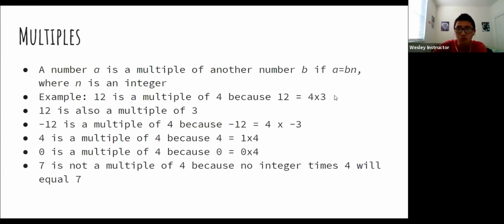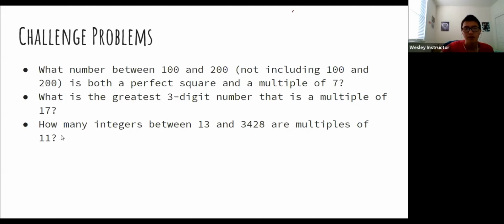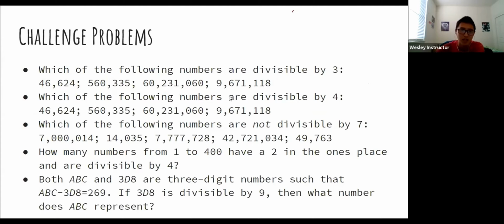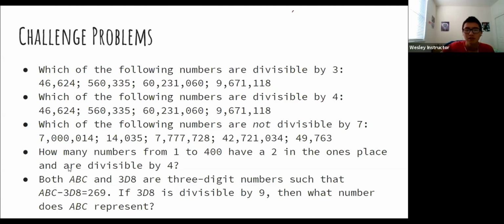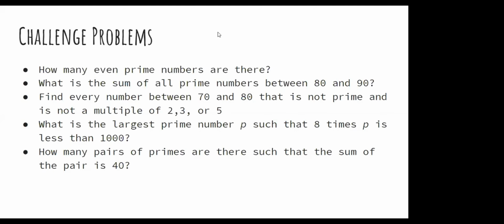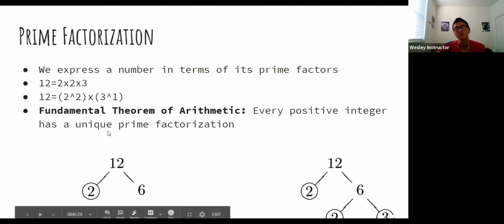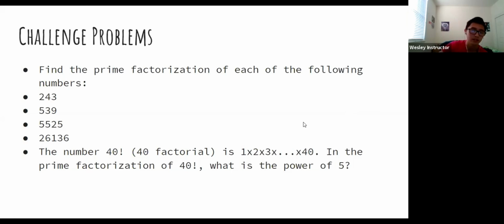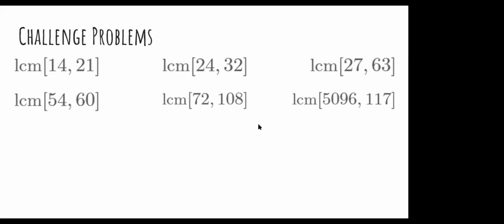Cloud Classroom 2020, Pre-Algebra Class 3